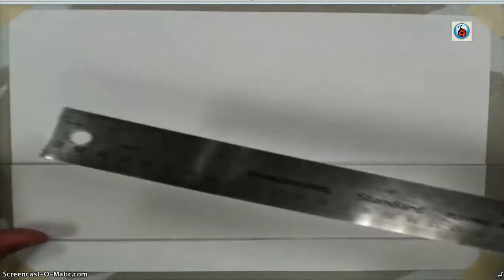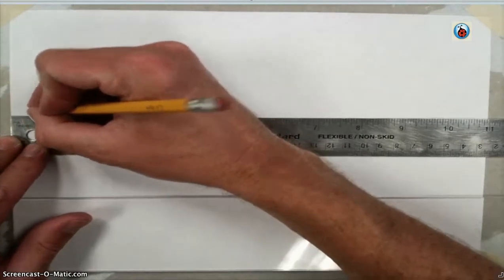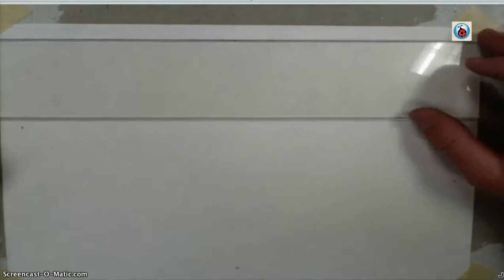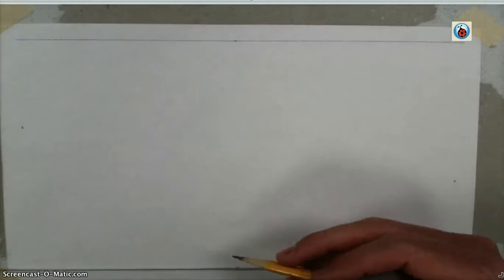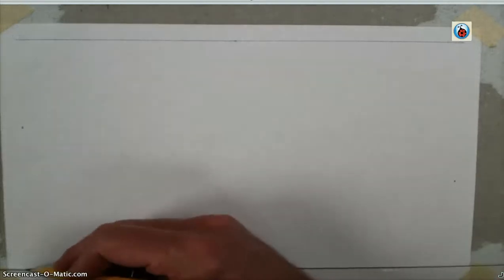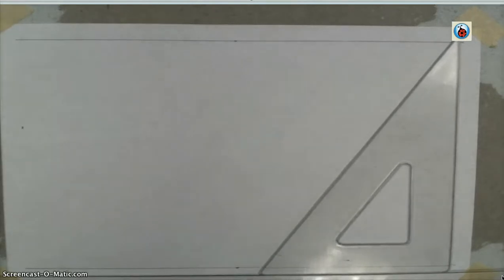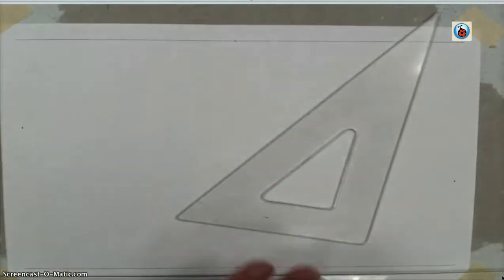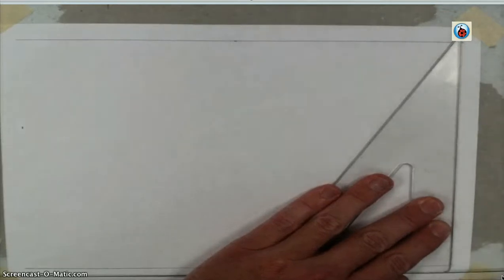Simple Title Block